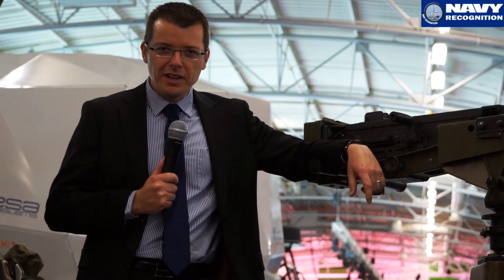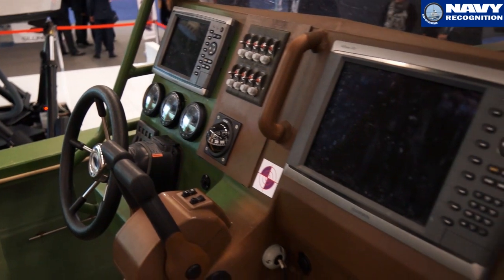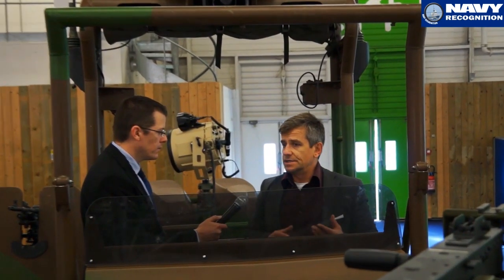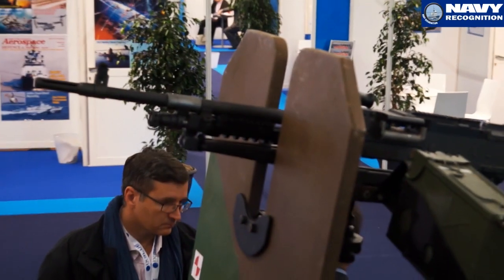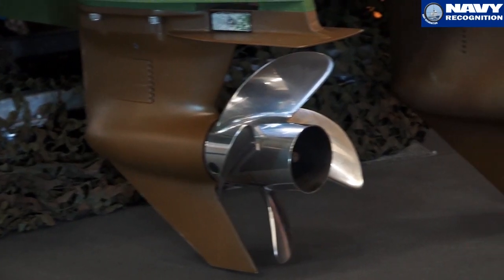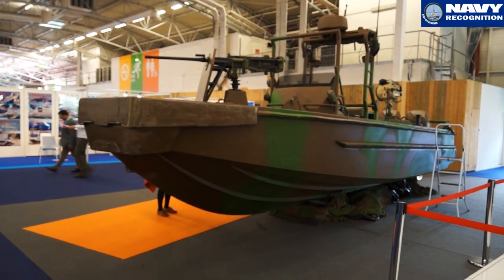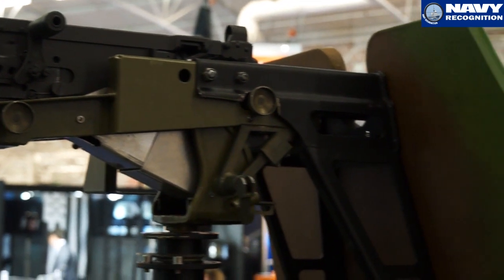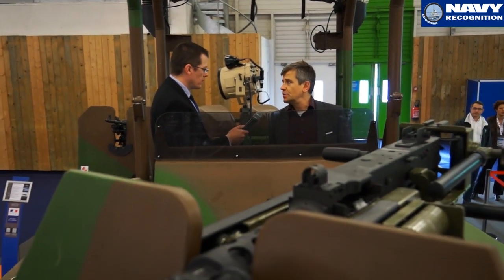Seawolf STYX special forces attack craft at Euronaval 2014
At Euronaval 2014, Seawolf, the defense and security division of French manufacturer Pirenn S.A.S., showcases its special warfare boat, the STYX-FS. Thanks to Pirenn’s expertise and experience in the maritime field, this boat was designed from the top down with the idea of being evolutional, sustainable and easy to maintain and operate.